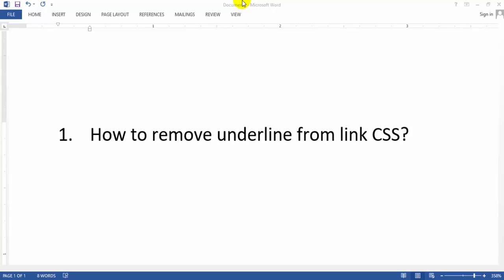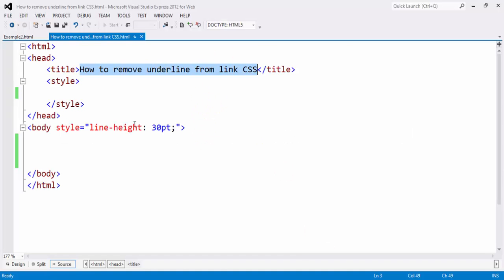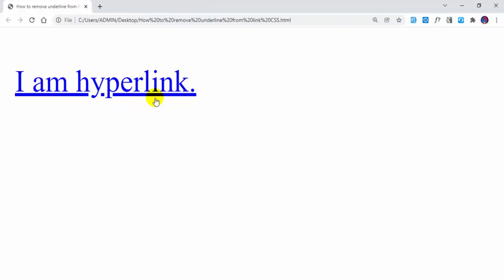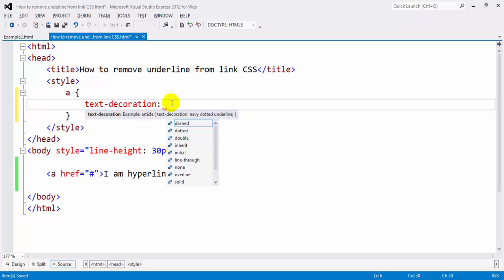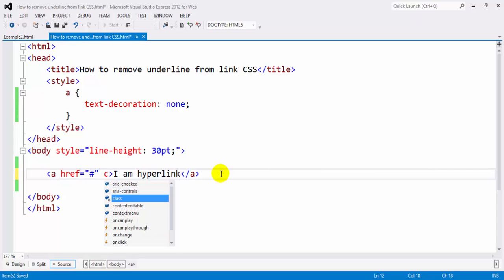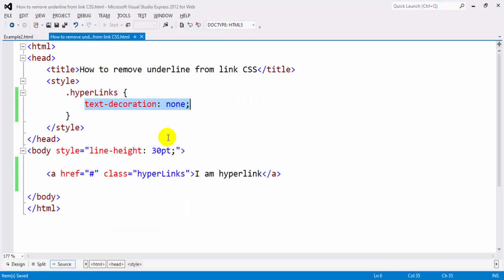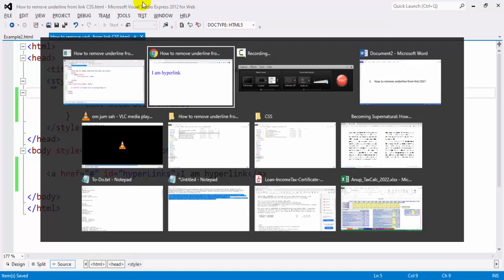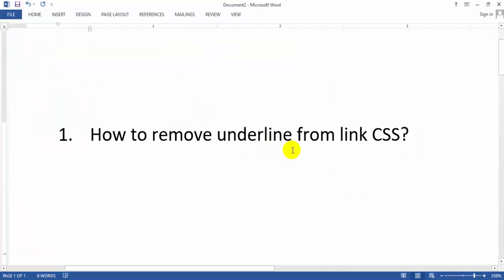How to remove underline from link with CSS?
In this video session, we will learn :-

How do I remove the underline from a hyperlink in CSS?
Remove blue underline from link.
Which property can remove the underline from links in CSS?